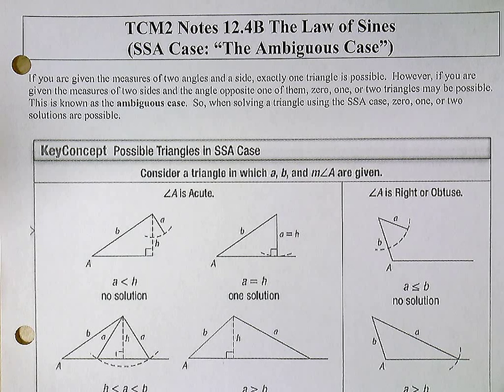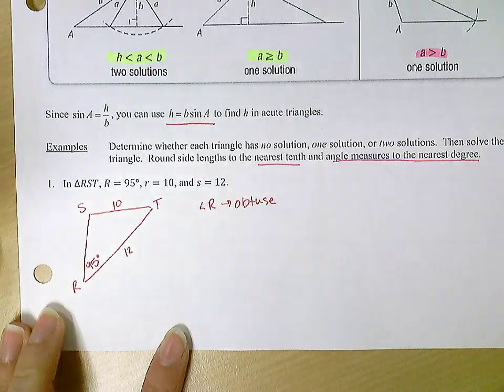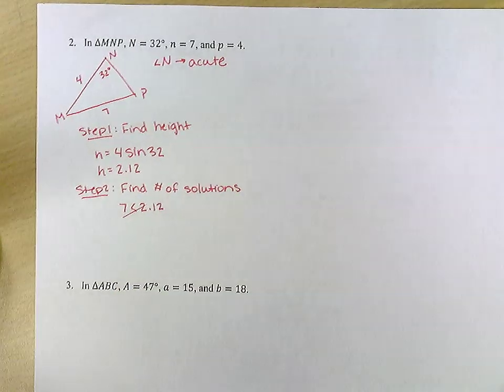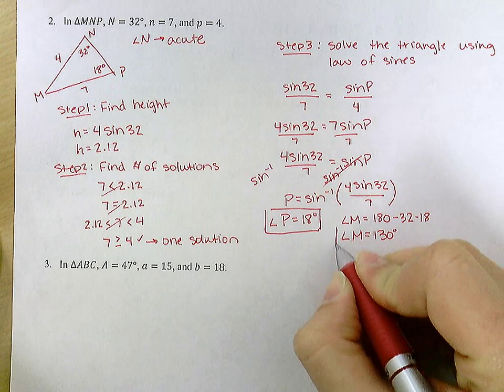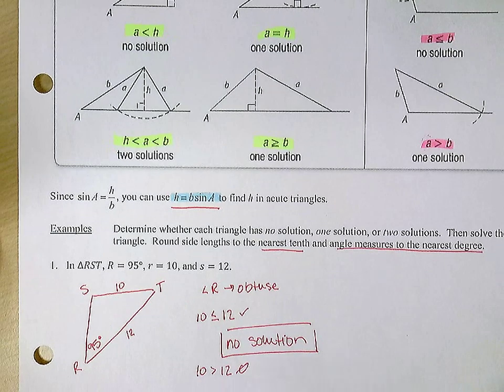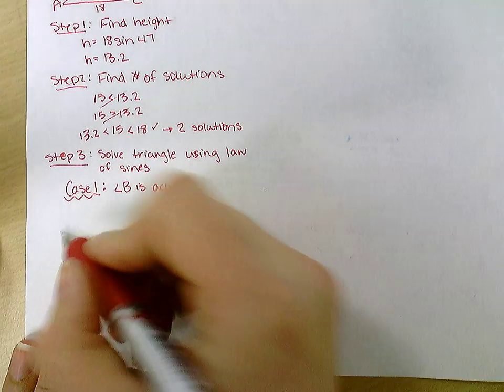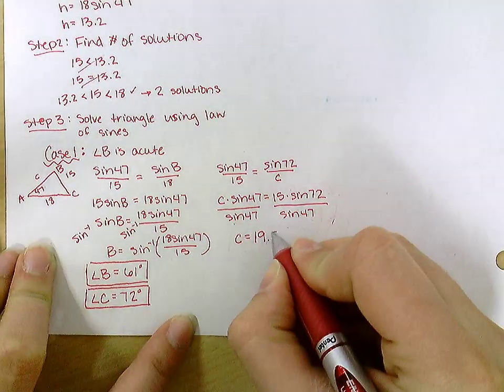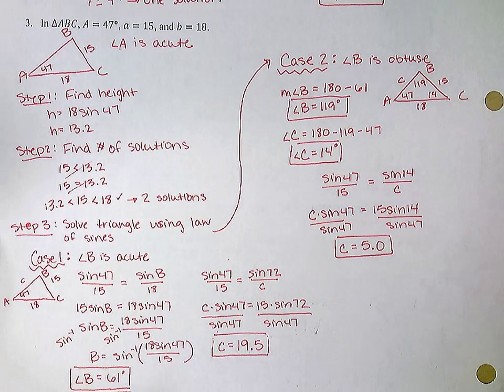TCM2 12 4B